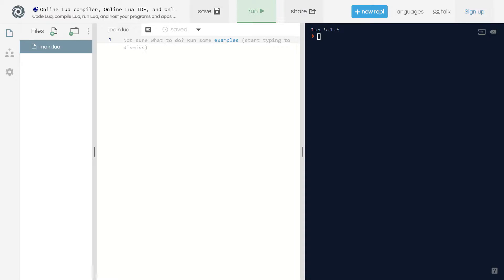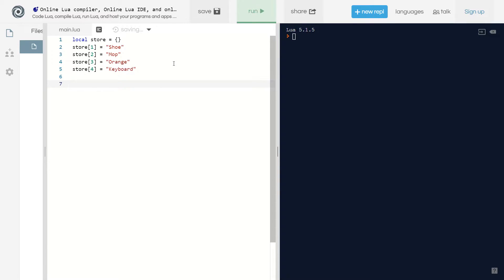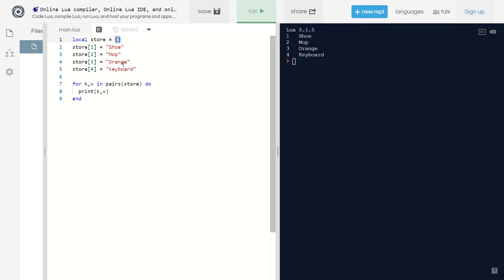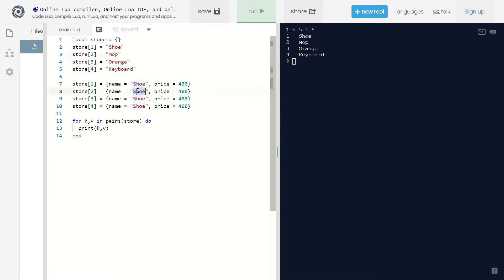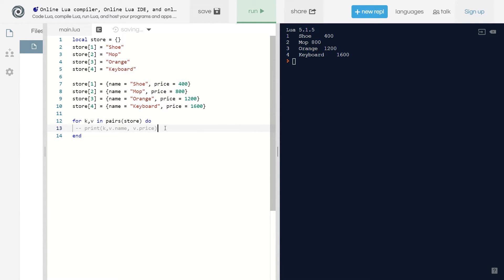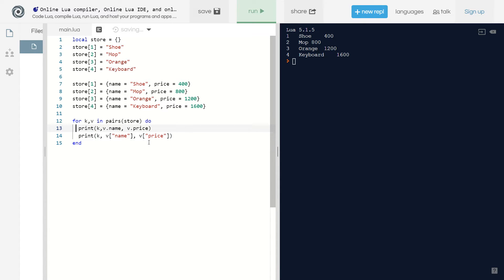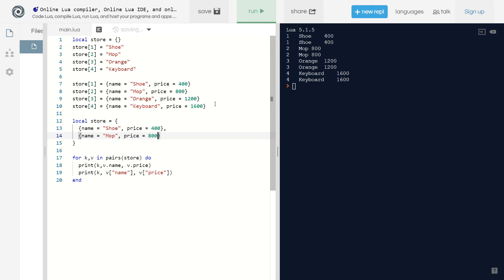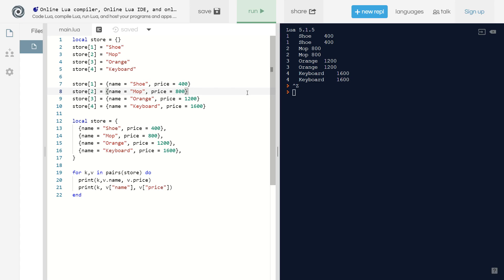14: Garry's Mod Lua Tutorial - 3D Tables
In this tutorial you'll learn about 3D tables and several use cases. Utilizing 3D tables will allow you to reduce the amount of code you have to write and keep things structured very neatly. After this video you should be able to apply what is taught here to creating your own addons!

My Gear:
Graphics Card
Mouse Pad